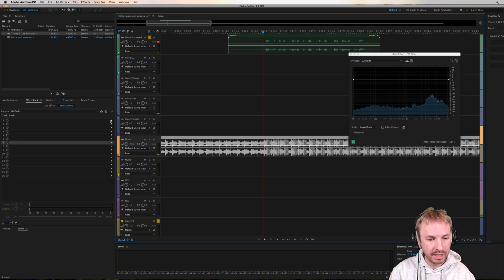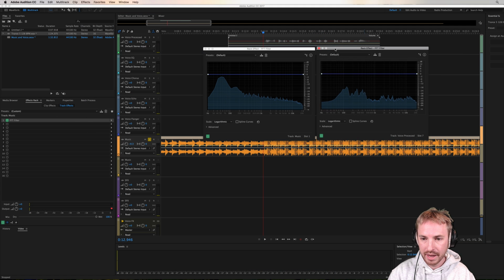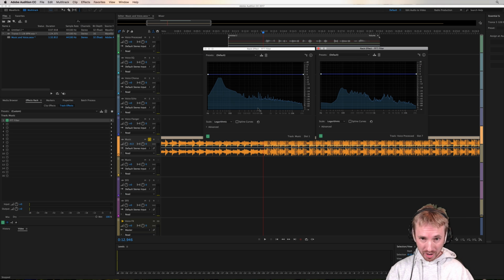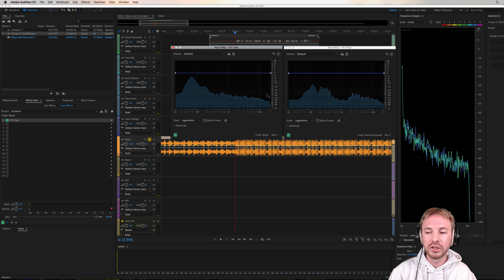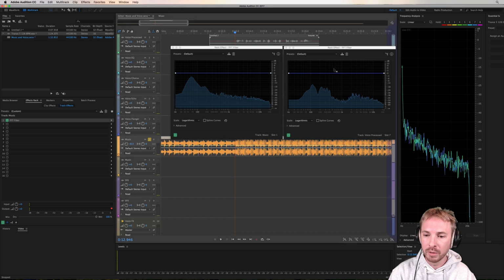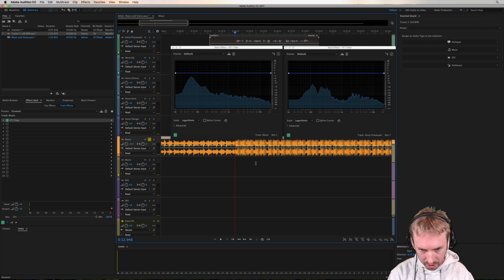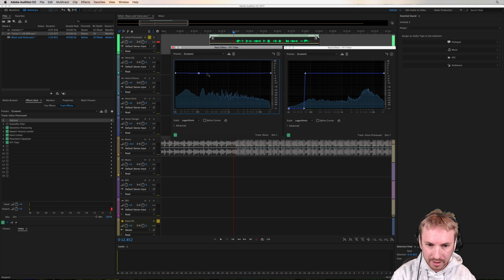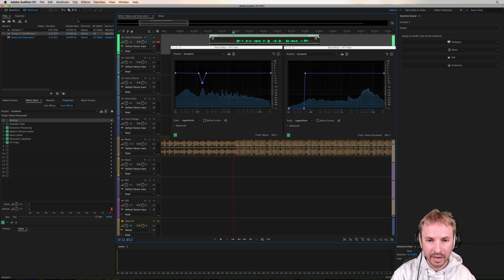How to Mix a Voice Over with Music without Ducking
Learn how to mix dialogue and music without needing to duck the talkover music bed. This is perfect for any voice over or vocal track you'd like to combine with music. Isolate frequencies and help the voiceover to cut across your music.

0:00 Tutorial start
0:17 Getting started
1:34 Create new multitrack session
2:42 Adding dynamics processing
2:59 Speech volume leveller
3:25 Hard limiting
4:00 Adjusting volume
4:23 Parametric equaliser
5:51 FFT Filter on voiceover
6:22 FFT Filter on music
8:13 EQ the voice
8:59 EQ the music
10:40 Comparison
11:25 Wrap up